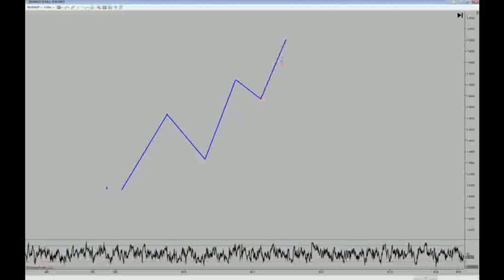Forex Trading Strategies - Traders Workshop - Day 1 Part 31 [Raw System]